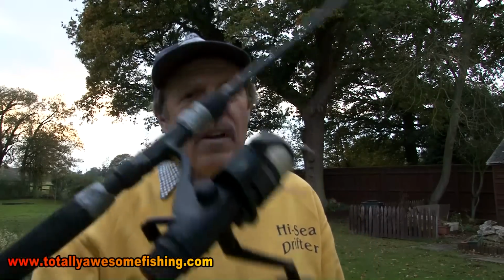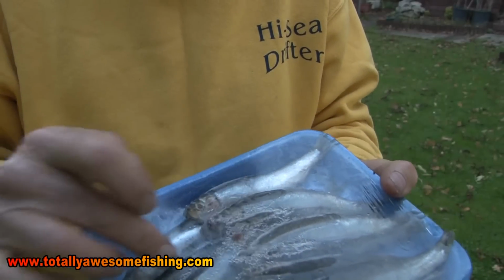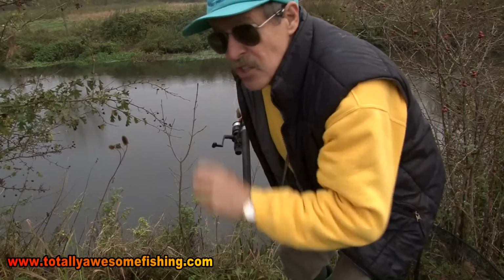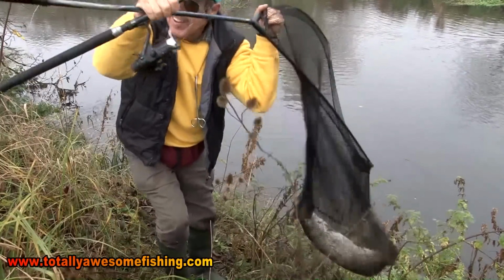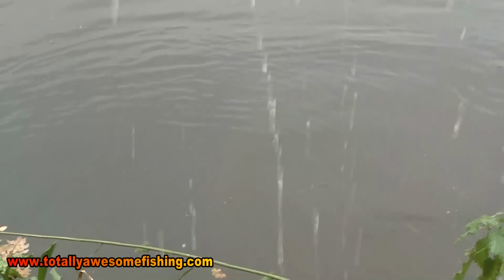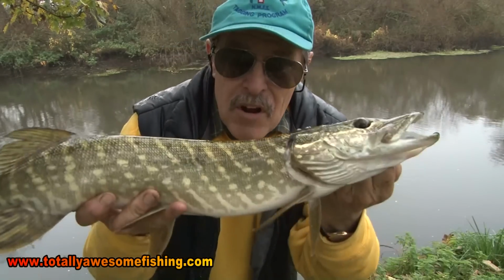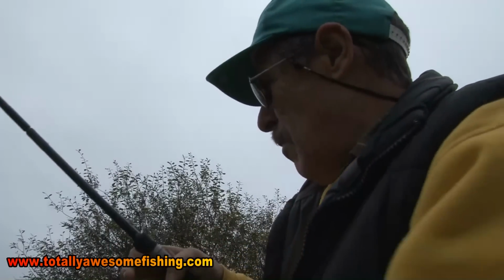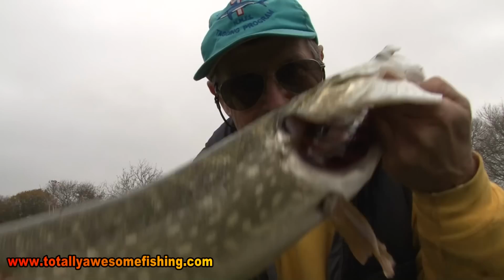Pike fishing with twitched sprat - Graeme Pullen - Series 2 - Episode 1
In the first episode of series 2 Graeme Pullen shows you how to catch those Pike using a very simple method and rig - twitching sprats (sink and draw or wobbling deadbaits as it is sometimes known). Very cheap and highly effective! Your the reason we do these videos!!! Safe fishing - The Totally Awesome Team.

▬▬▬▬▬▬▬ SOCIAL MEDIA ▬▬▬▬▬▬▬

▬▬▬▬▬▬▬ ABOUT TAFISHING ▬▬▬▬▬▬▬

▬▬▬▬▬▬▬ TAOUTDOORS ▬▬▬▬▬▬▬